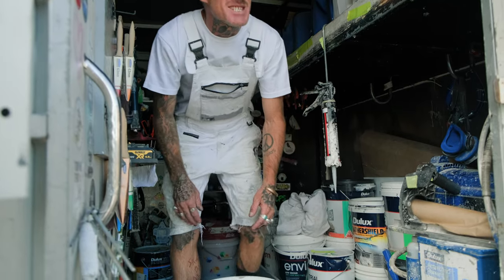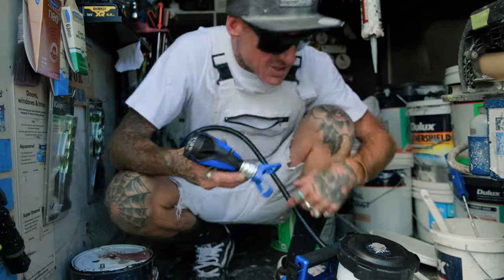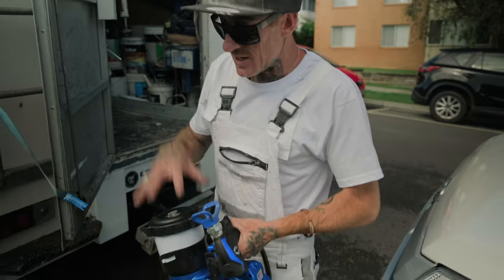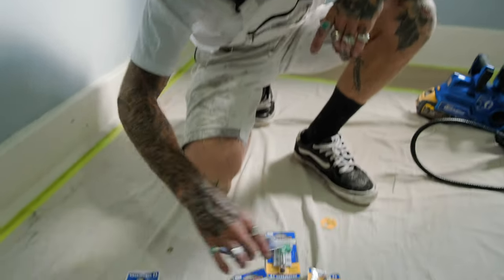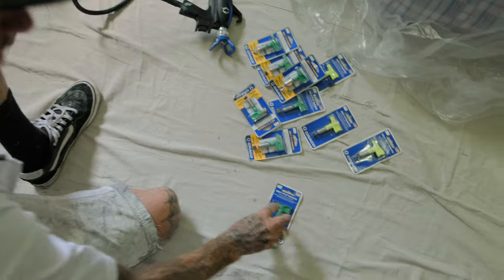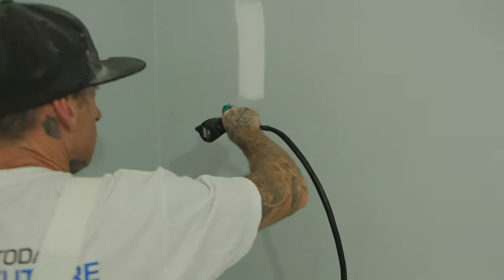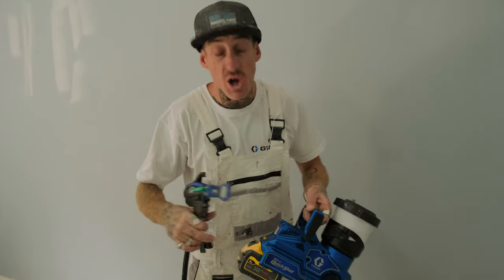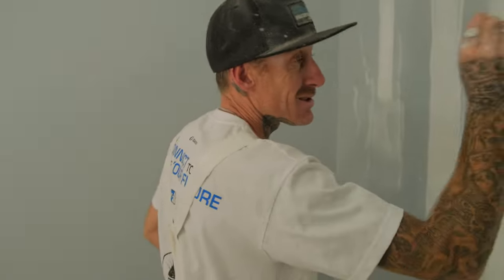NEW GRACO SPRAY TIPS UNDER THE PUMP! TESTING NEW FFLP, LP & WRLP TIPS WITH THE ULTRA QUICKSHOT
It’s been some time since Graco has released new airless spray tips! I’ve teamed up with the legends from @GOIndustrial to put the newest Fine Finish Low Pressure, Neon Yellow Low Pressure Tips, and new Low Pressure WideRac tips to the test. I’m using the Graco Ultra QuickShot with Dulux’s One Step Prep, to trial the new sizes and share my thoughts.

I rely on spray tips to get the best finish quality, and correct amount of paint on the surfaces I paint. I’m heavily invested in spraying to get through the work in my business and achieve the best quality paint job I possibly can, so hearing about new tips, I’m damn excited to put these to the test.

Dulux’s One Step Prep is one of the thickest undercoats on the market; if a unit can pump this unit, it’ll handle anything. I’ve chosen this as a base to test the new sizes and share my thoughts on where and when to use these tip sizes. This is based on my opinion and experience, I’d love to hear your thoughts on your favourite tip sizes and why you use them!

The new Neon tips are exciting and visually show a difference between Low Pressure and Fine Finish Low Pressure tips. Watch the video, enjoy and let me know what you think of the new tips!

FFLP106, FFLP206, FFLP408 are the new Fine Finish Tips.
All new LP tips work the same way, just changing from green to Neon Yellow.
The WRLP (WideRac Low Pressure tips) are a brand new range.

CHAPTERS:

0:00 - INTRO
0:24 - ONE STEP PREP IN THE QUICKSHOT
2:00 - MY THOUGHTS ON THE QUICKSHOT
4:18 - WHAT TIP SIZES I LIKE TO USE & WHY
5:42 - MY FAVOURITE SPRAY TIP
8:03 - ALL THE NEW SIZES AND WHERE TO USE THEM
9:45 - STRAIN YOUR PAINT!
10:15 - TESTING THE FFLP106
12:15 - TESTING THE FFLP206
13:35 - TESTING THE FFLP308
14:52 - TESTING THE FFLP408 + HOW MUCH BATTERY I’VE USED
16:00 - TESTING THE NEON YELLOW LP515
17:01 - SPRAYING A DOOR & FRAME WITH THE LP515
17:55 - BONUS ROUND: TESTING THE WRLP1223
19:31 - WANT THE QUICKSHOT? USE MY CODE PBJ

We've started a community for those who want to share your knowledge, learn from the professionals and be amongst a positive group that are passionate about painting. Join PAINT OR DIE on Facebook, and hit us with any questions you need help with!

As always, I hope you enjoy watching! Comment how you streamline your painting project 💯

Let me know if you have any questions in the comments below. I’ve included the gear used in this video. As always, much love for all the support this awesome YouTube family throws my way; it means a tonne to myself and the fam.

Use code PBJ to support me if you’re looking at buying gear, tape or accessories for painting: